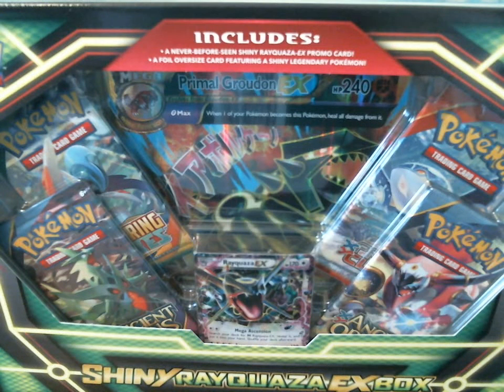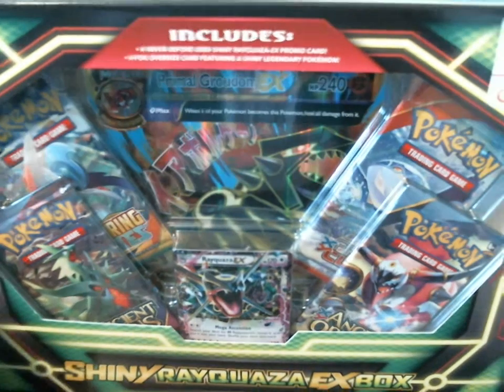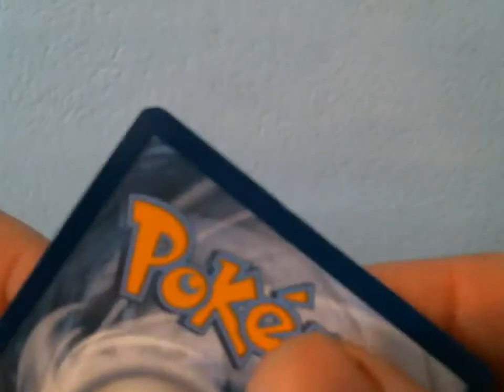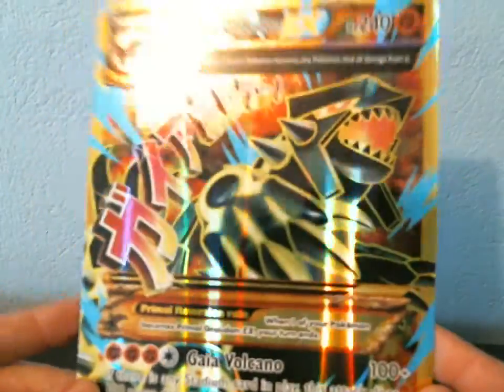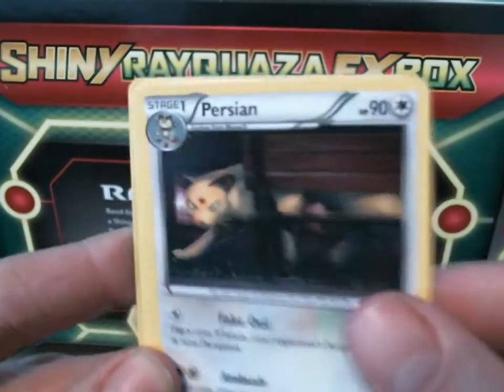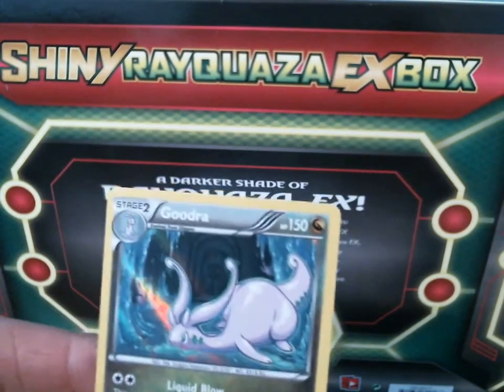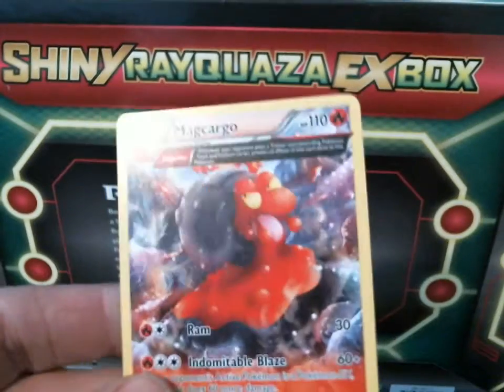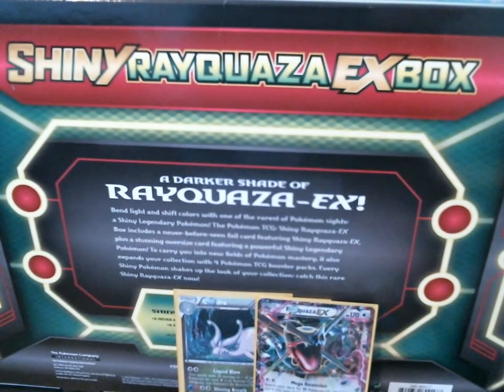Pokemon Opening - Shiny Rayquaza EX Box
Picked up the Shiny Rayquaza EX Box at Gamestop! It was not what I was expecting but at least I got a bunch of trainers! :)